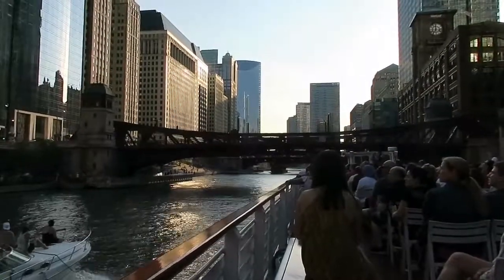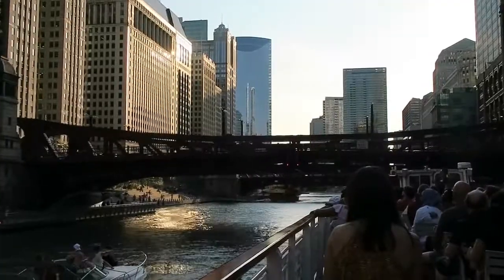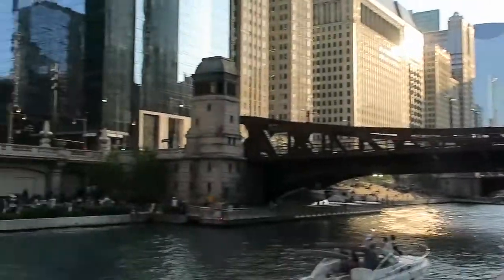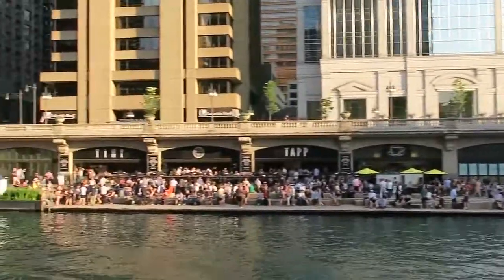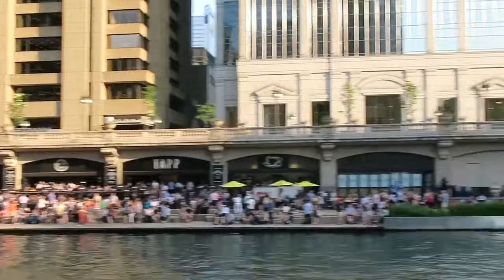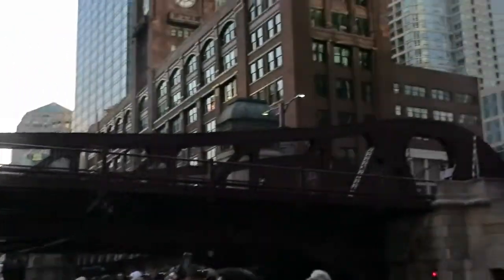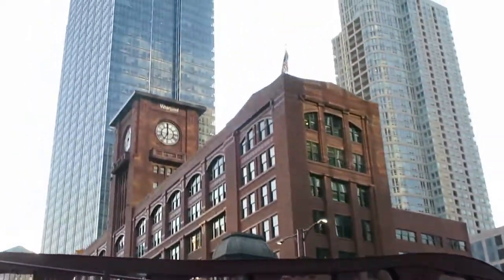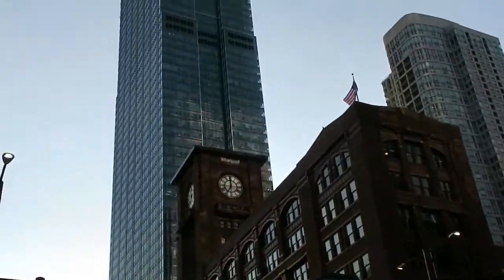Boat ride in Chicago